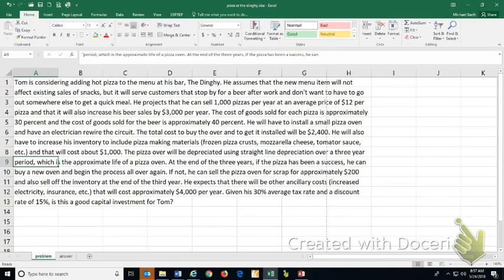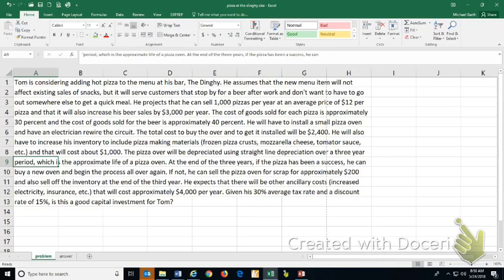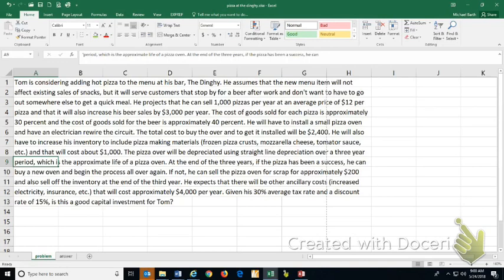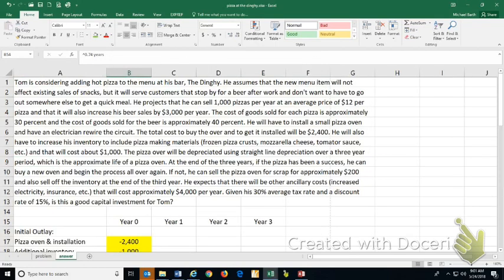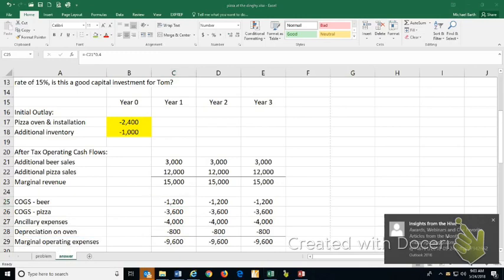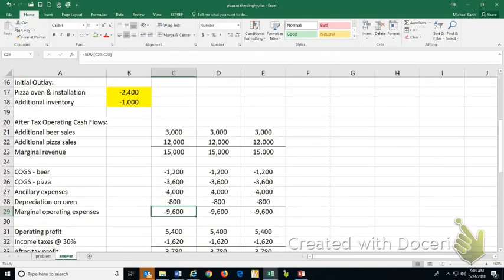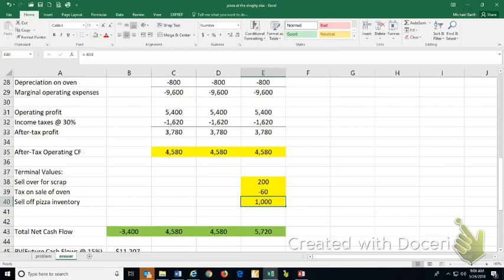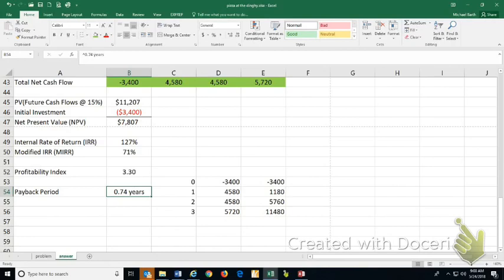Capital Budgeting - Tom's Pizza Oven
This video demonstrates the application of capital budgeting tools to a simple capital investment, a pizza oven to be added to a bar to expand revenues. Based on a true story.